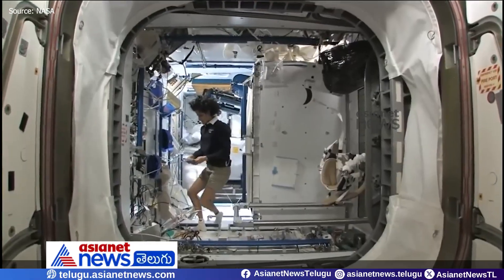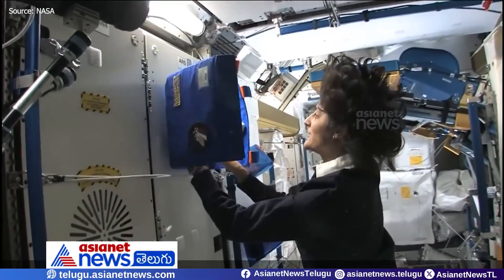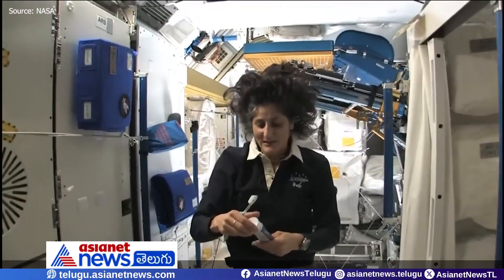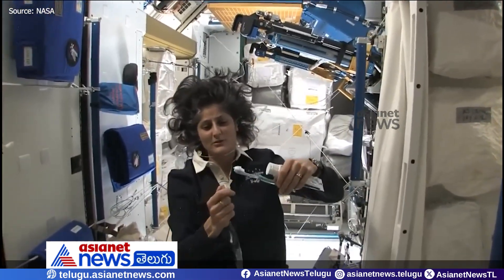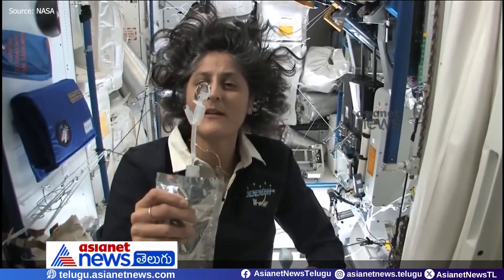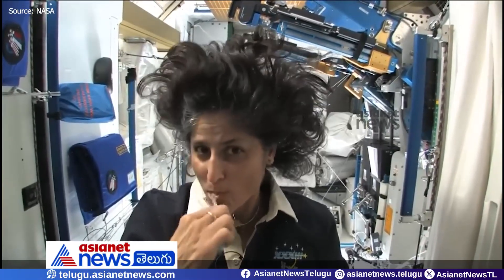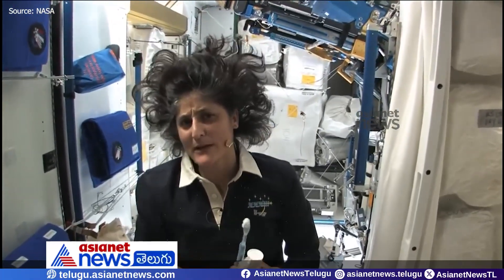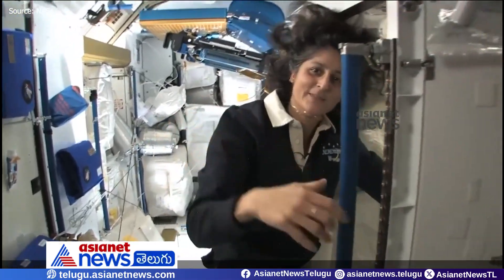అంతరిక్ష కేంద్రంలో కిచెన్ ఎలా ఉంటుంది? | సునీతా విలియమ్స్ అనుభవం | International Space Station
ఎనిమిది రోజుల మిషన్ పై వెళ్లి సుమారు 9 నెలల పాటు అంతరిక్షంలో ఉన్న వ్యోమగాములు సునీత విలియమ్స్‌, బచ్‌ విల్మోర్‌లు ఎట్టకేలకు భూమి వైపు తిరుగు పయనమయ్యారు. బుధవారం తెల్లవారుజామున 3 గంటలకు ఫ్లోరిడా సముద్రంలో అంతరిక్ష నౌక దిగనుంది. ఈ నేపథ్యంలో వారు అంతర్జాతీయ అంతరిక్ష పరిశోధనా కేంద్రం (International space station- ISS)లో ఏం తింటారు? కిచెన్ ఎలా ఉంటుంది? ఏయే ఆహార పదార్థాలు ఉంటాయి? అన్న విషయాలు ఆసక్తికరంగా మారాయి. ఆ డిటైల్స్ ఈ వీడియోలో చూసేయండి.